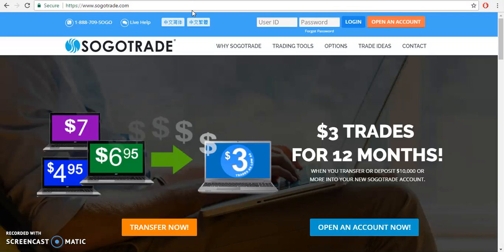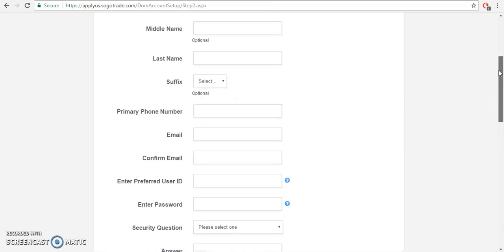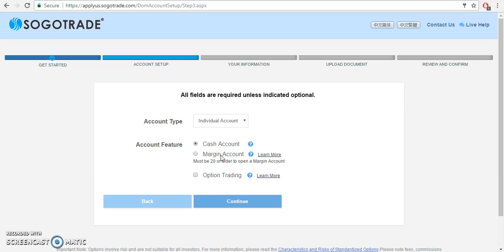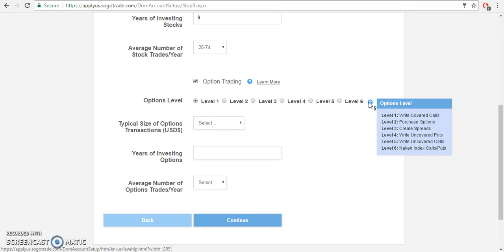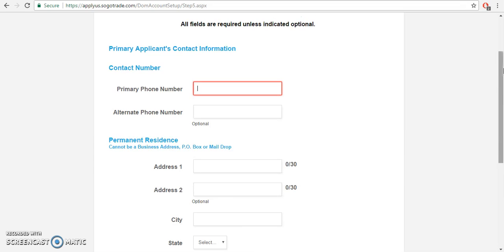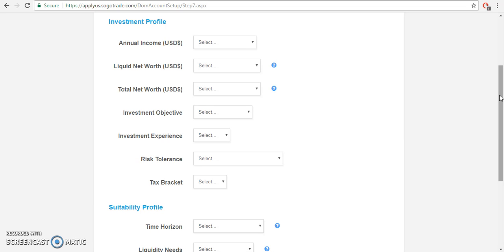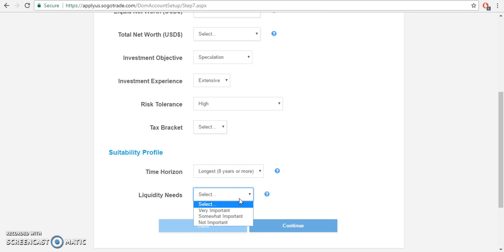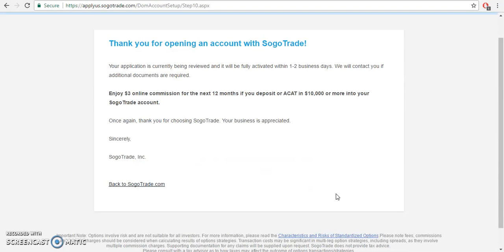How to Open a Sogotrade Account- Kamikaze Cash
We will walk you through every step of opening a Sogotrade account to make sure that your account is ready for the type of trading we do at Kamikaze Cash.  When you are ready, grab some coffee and check out the next section.  You are ready to trade your first stock!